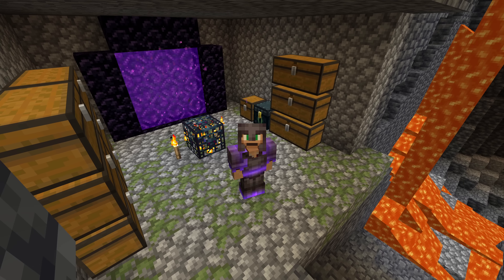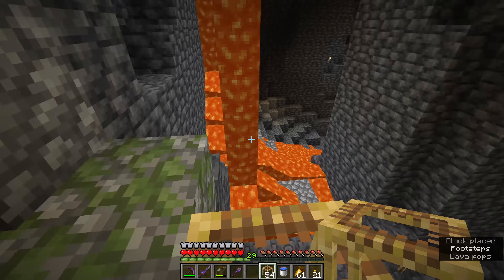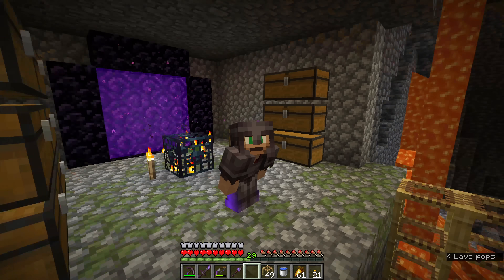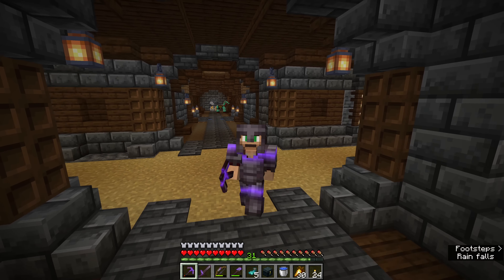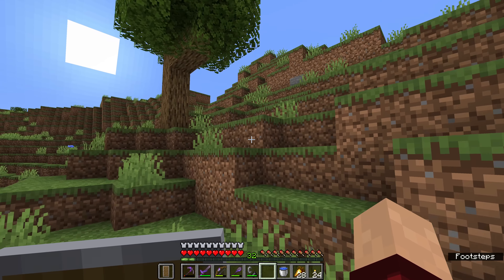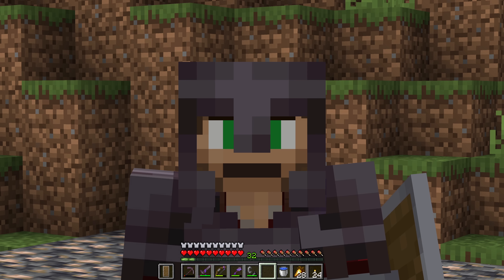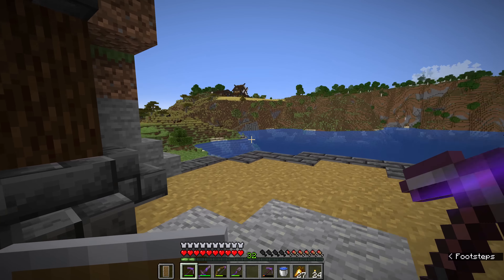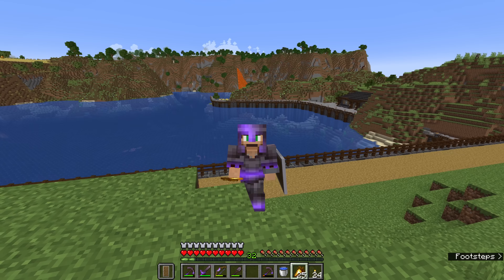How much Iron from a large Ore Vein? | Survival Let's Play S2: Ep17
How much Iron from a large Ore Vein?  | Minecraft 1.18 Survival Let's Play

In this episode I mine out an entire Iron ore Vein to see how much Iron you can get from one of these large naturally generated deposits. Spoilers... it's a lot!

We then fortune it up and prepare ourselves for turning it into enough iron for many projects to come.

As always, don't forget to take care of yourself!

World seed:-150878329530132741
(seed only works on Java sorry)